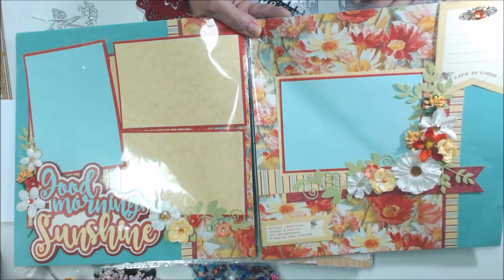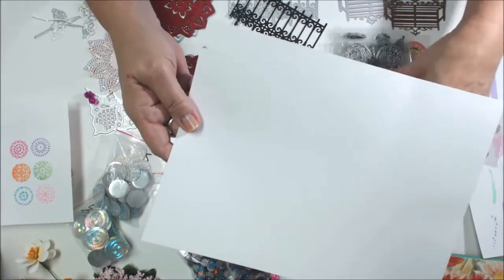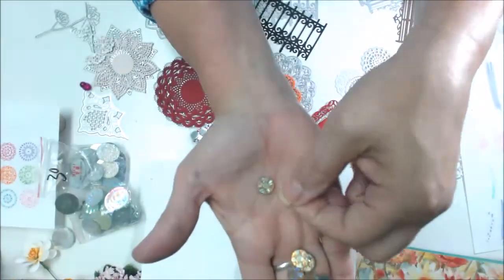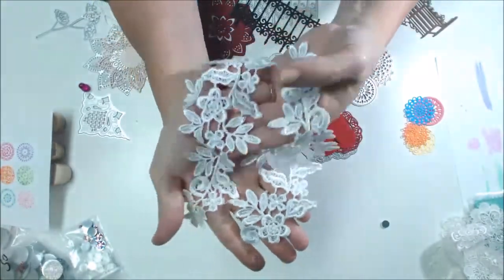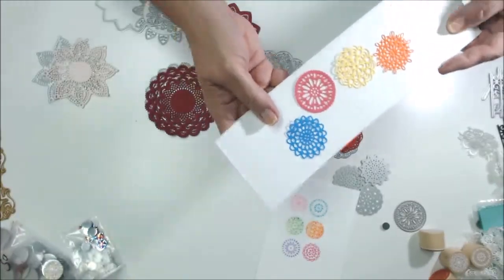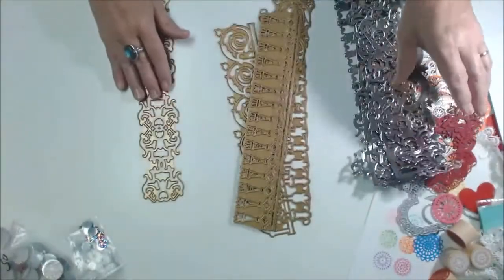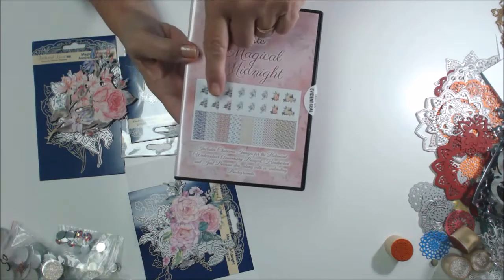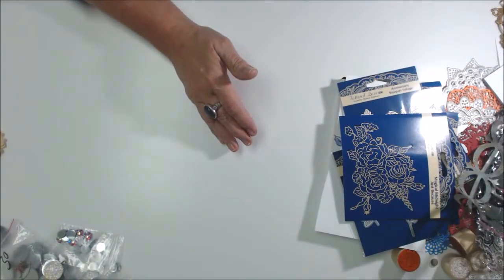Die and Stamp Haul from Aliexpress, HSN and Tattered Lace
Just a note: I didn't list prices because you may find better ones than I did. and type in what type of items you are searching for. But be warned. it's very addictive...teeheehee. Have fun crafting